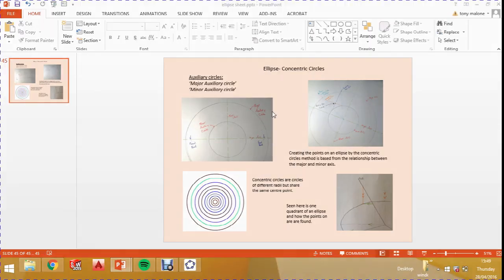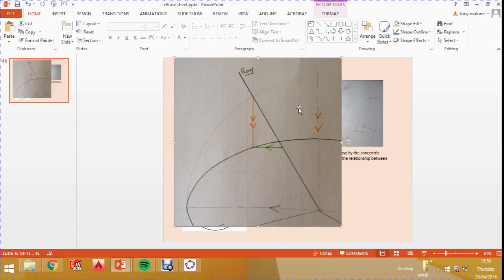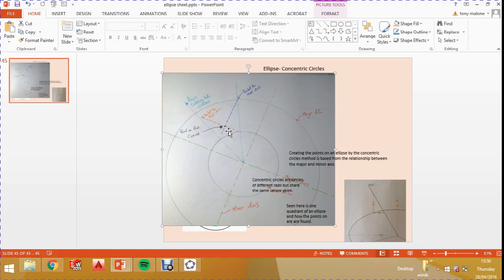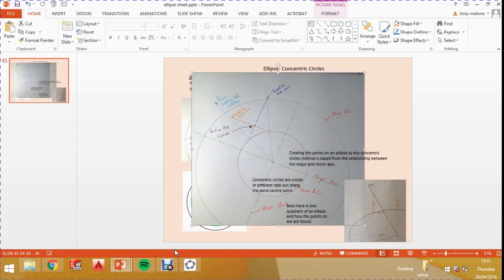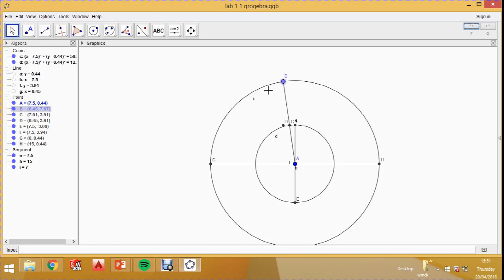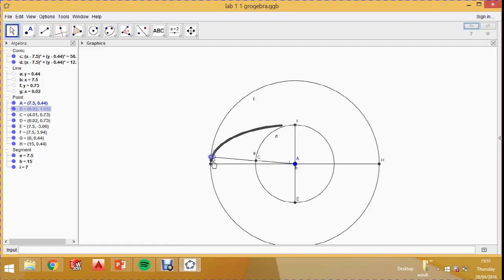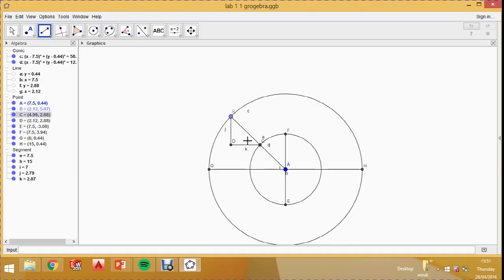ellipse concentric circles Pn4012